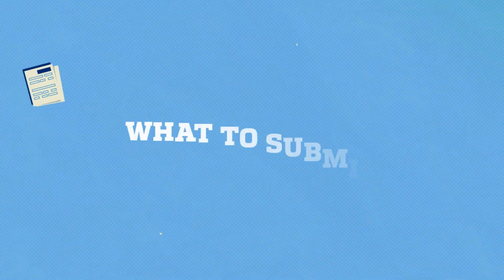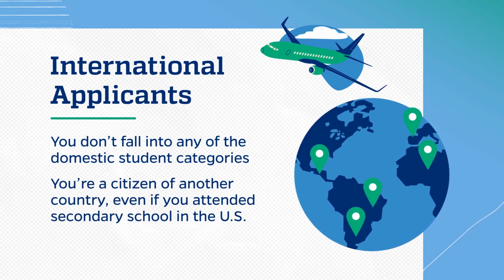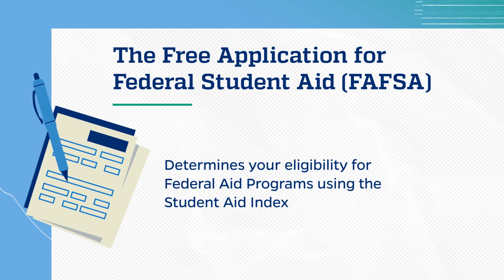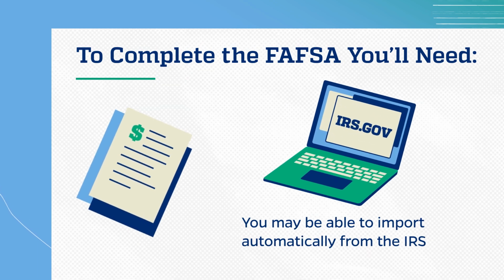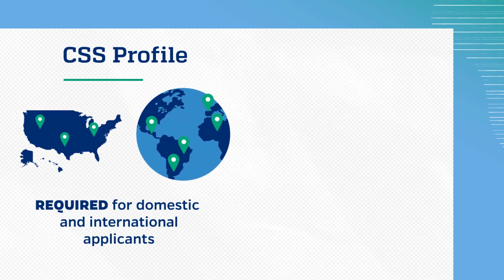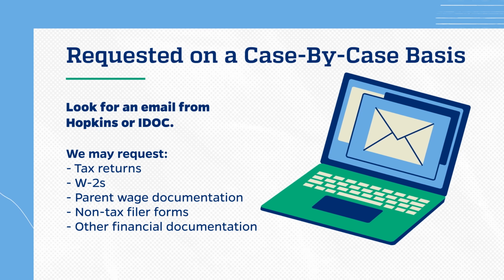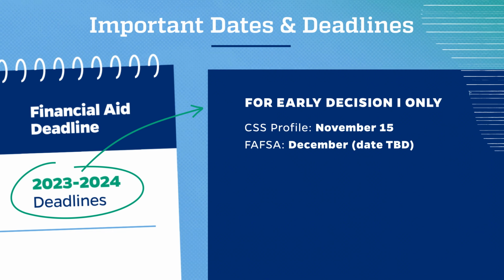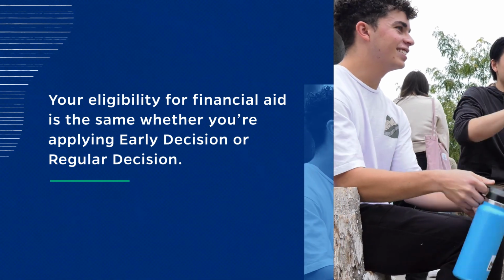How to Apply for Financial Aid at Hopkins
Hopkins has one of the most generous financial aid programs in the nation. Learn more about how we do it and what that means for our students.

If you still have questions about applying for financial aid, contact Student Financial Support